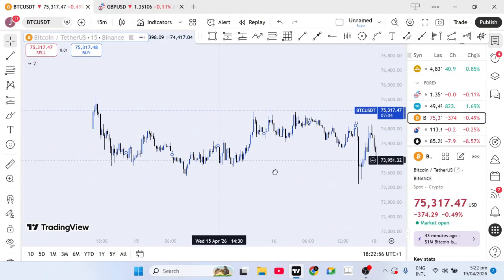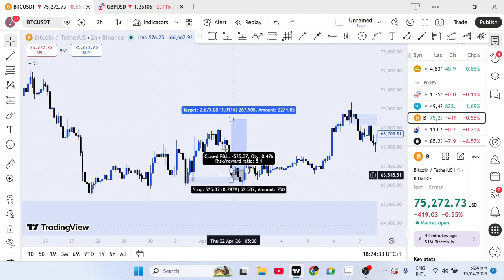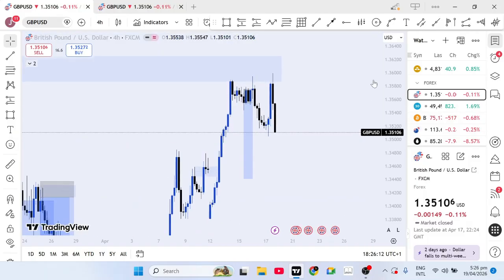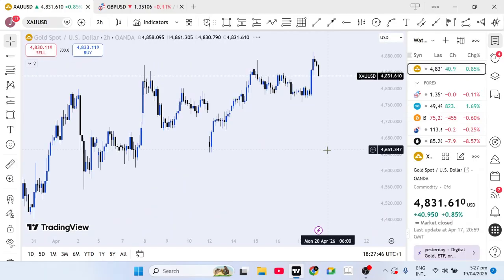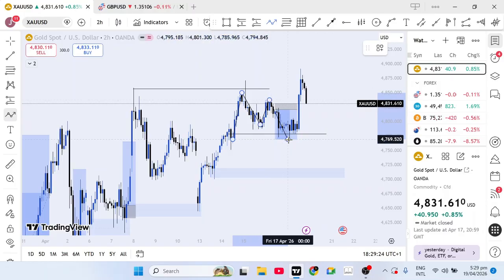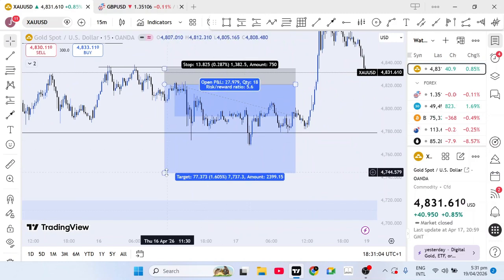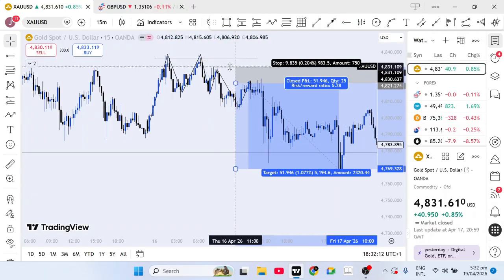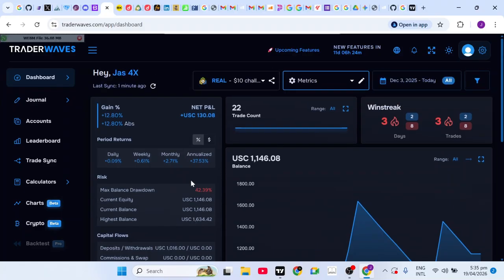Trading $10 in 365 Days - Week 13